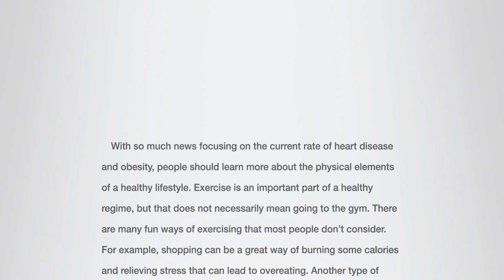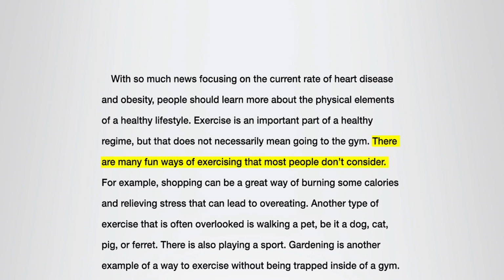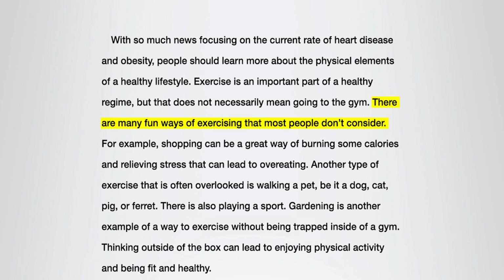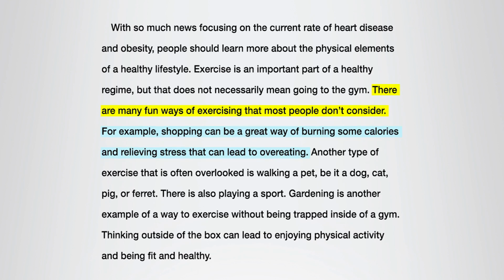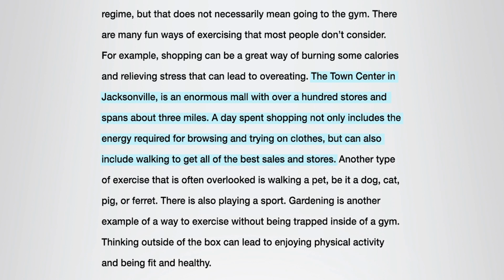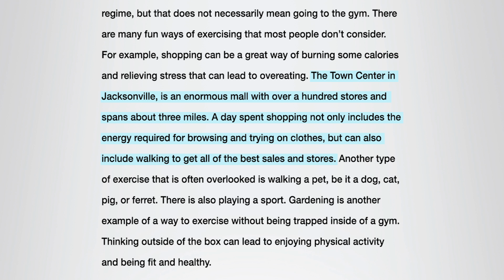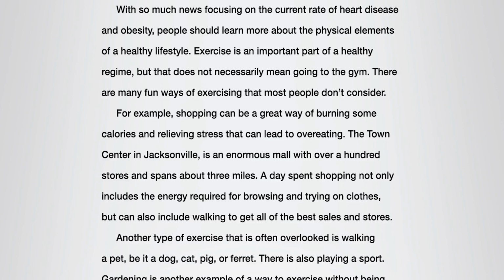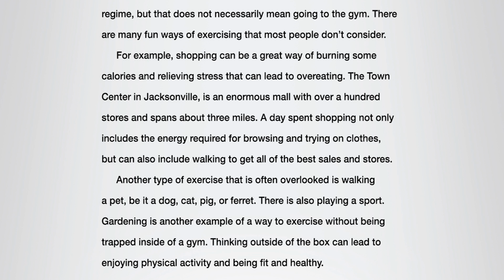Writing an Illustrative Paragraph or Essay